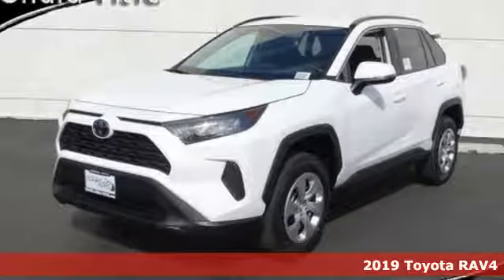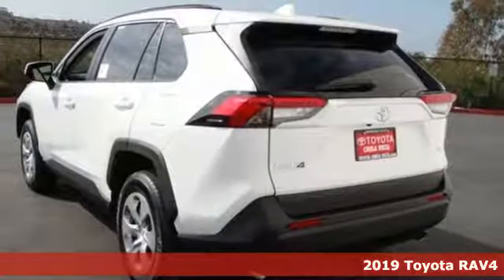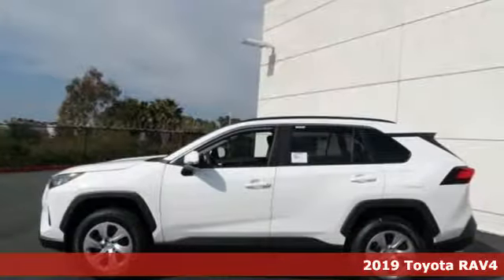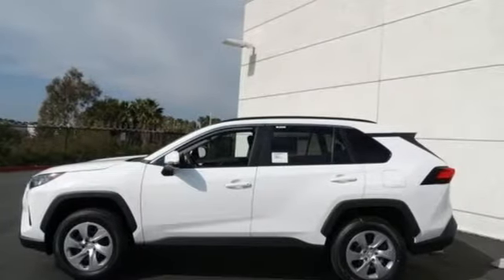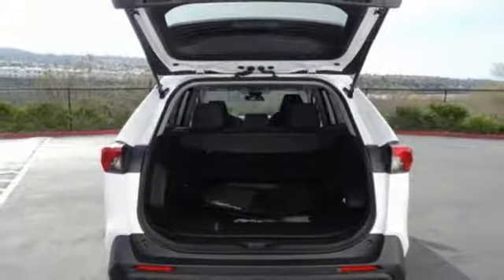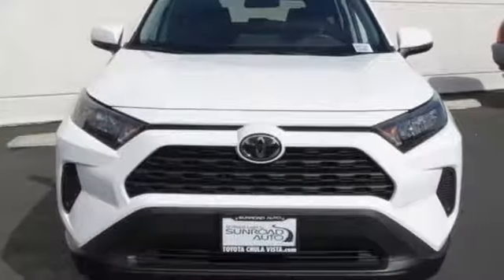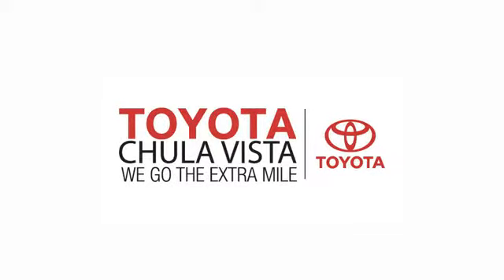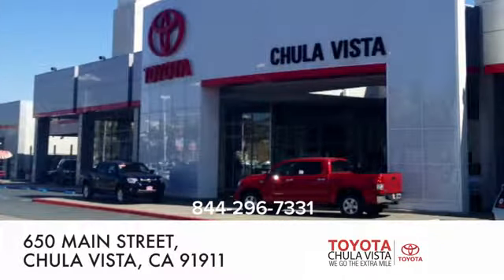New 2019 Toyota RAV4 Chula Vista CA San Diego, CA #390705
Year: 2019
Make: Toyota
Model: RAV4
Trim: LE
Engine: 2.5L 4-Cylinder DOHC Dual VVT-i
Transmission: 8-Speed Automatic
Color: White
Interior: Fb20/Black
Stock #: 390705
VIN: 2T3K1RFV1KW005106

Our Philosophy in Action:
Address:
650 Main Street